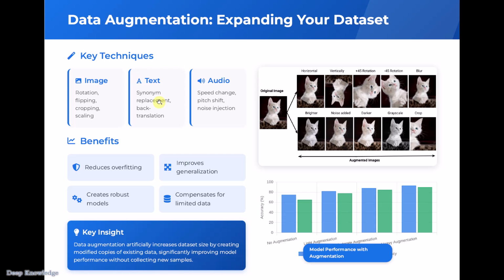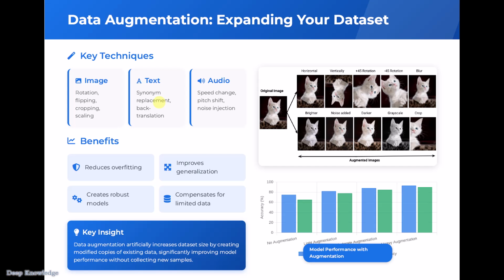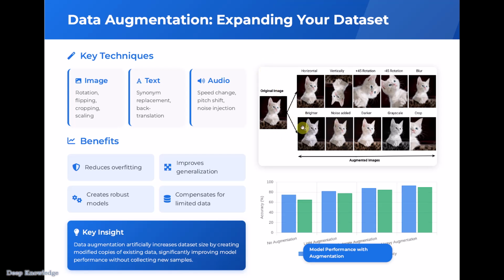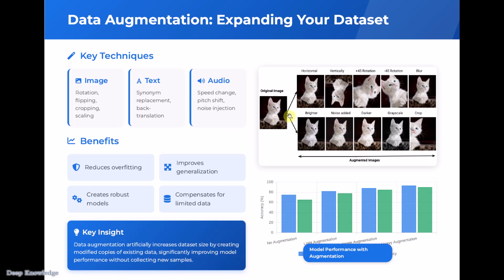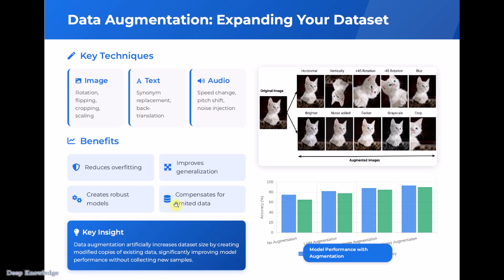Data Augmentation Magic Multiply Your Dataset Without Collecting New Data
🎩 Want to make your small dataset feel massive? Data augmentation is the magic trick every machine learning practitioner needs! In this exciting video, we reveal how to artificially expand your training data without collecting new samples.

Perfect for beginners and professionals alike, this video covers data augmentation techniques for images (rotation, flipping, scaling), text (synonym replacement, back-translation), and audio (pitch shifting, time stretching). We'll show you why augmentation is crucial for preventing overfitting and improving model generalization.

Unlock the power of data augmentation and watch your model performance soar! 🚀